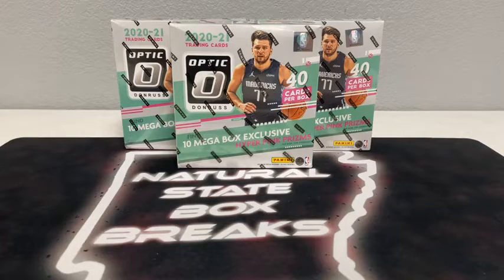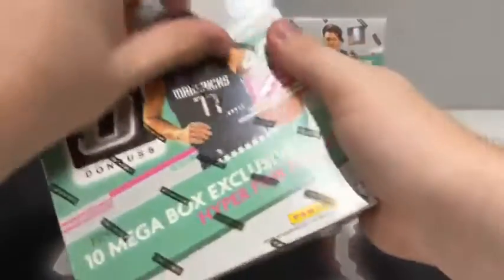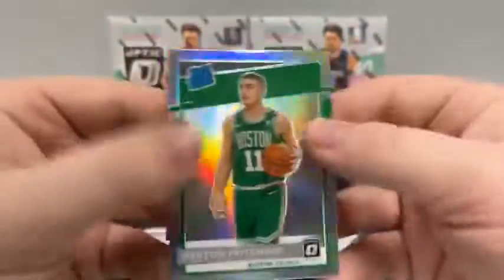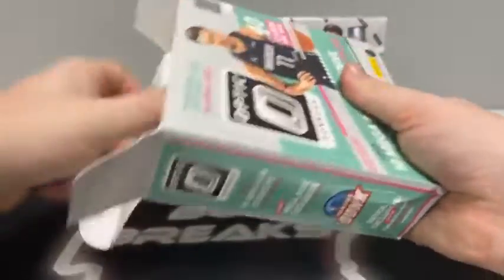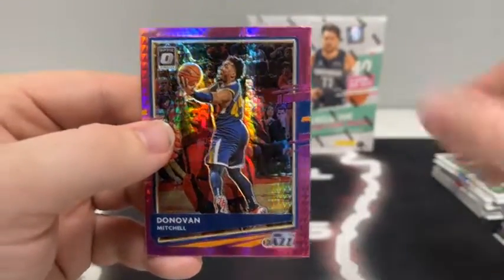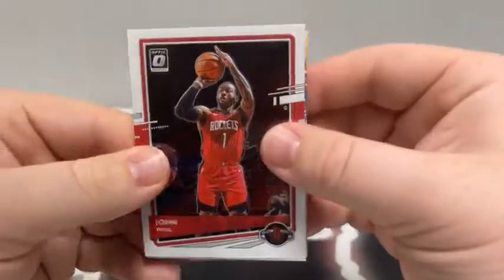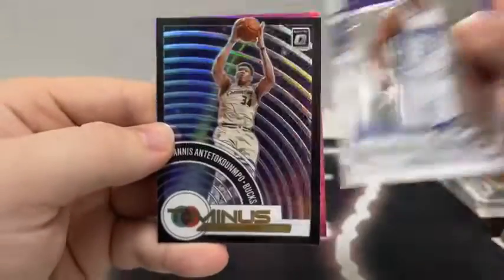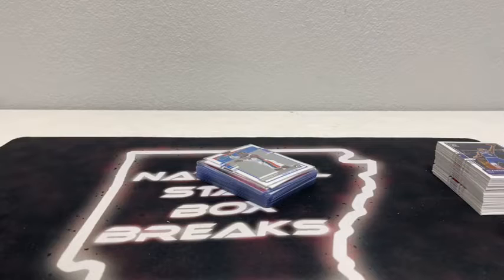Optic Basketball (10/18/21)